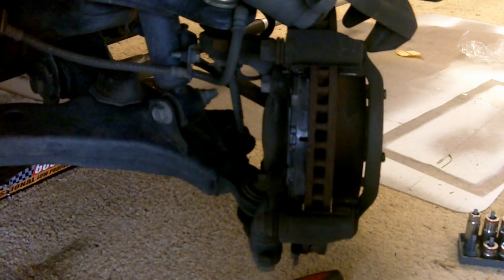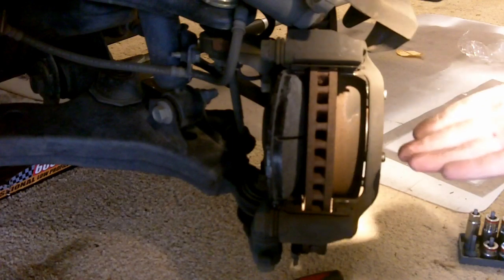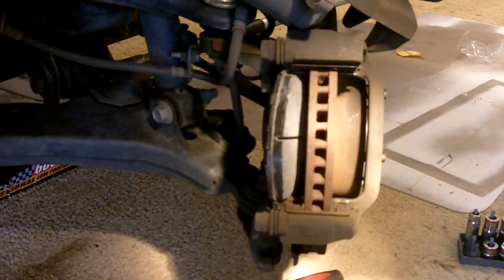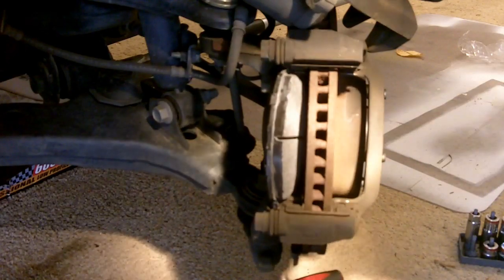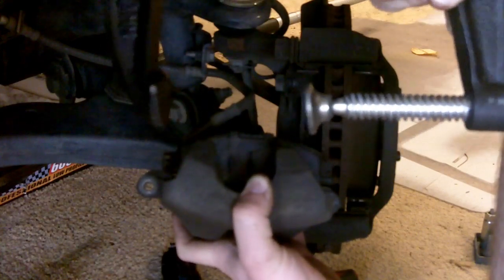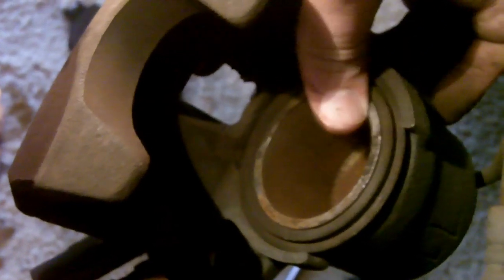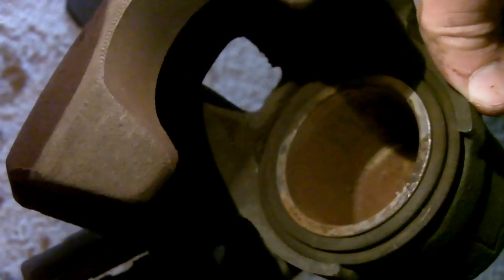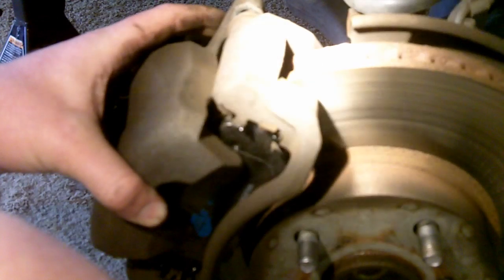How to Change Your Front Brake Pads 3 of 4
Stuff I used in today’s video…

Pads & Rotors
Wrench Set
C Clamp
Breaker Bar
Impact Sockets
Rear Brake Tool
Impact Screw Driver
Brake Grease
Brake Fluid
Hand Cleanin’ Towels
Brake Clean
Rust Penetrator

This is a video that takes you through, step by step, the process of changing your brake pads in your Toyota Tacoma. I first show you how to remove the pads, and all other things necissary, and then I show you how to properly install the new pads.

I, Jordan, assume no liability for anything you choose to do to your car, before, or after watching one of my videos, including this one. All DIY repairs, or modifications, you perform to your car are made at your own risk. Sometimes, even if you've done everything the right way, you can destroy, or damage, a piece, or part. You must understand this; part of doing a repair, and/or modification is messing up sometimes. Also, if for some reason, I do give incorrect instructions, and something breaks because you followed my instructions, I still will not reimburse, or pay, in any way, for whatever cost that may be incurred due to following my wrong instructions. Don't do anything to your car unless you yourself feel comfortable, & confident in doing so.